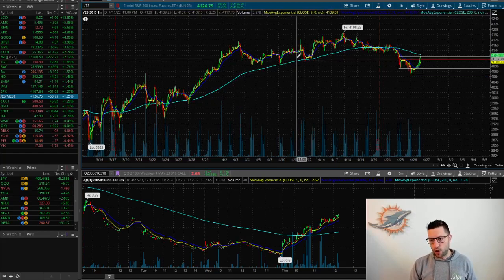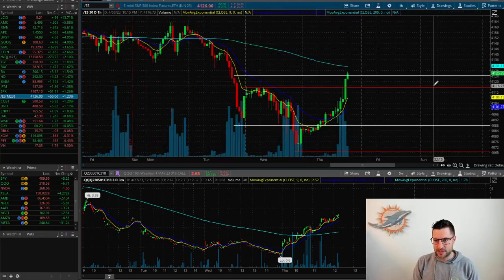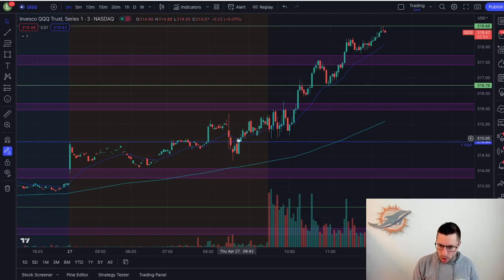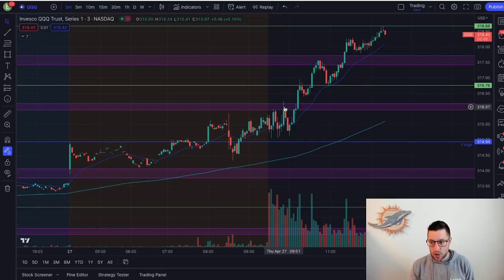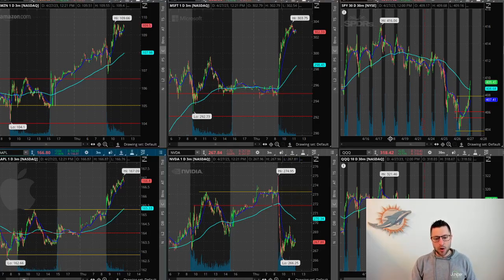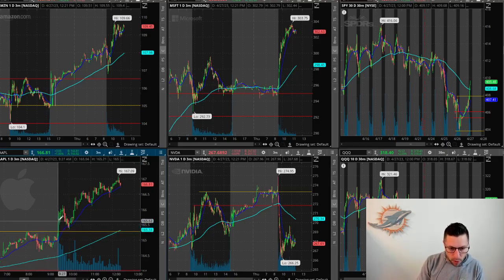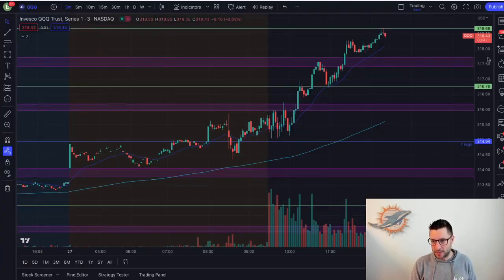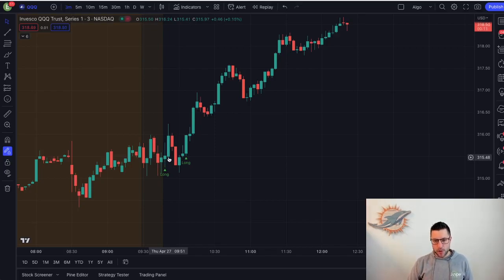Trade Review - 240% From Following This Right Here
Remember, we can all grow together so we can all profit together...